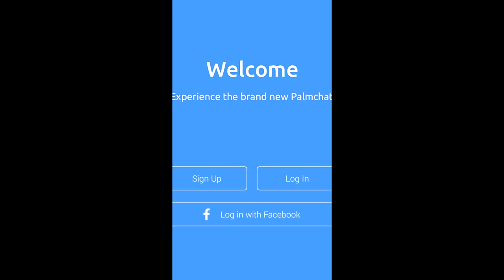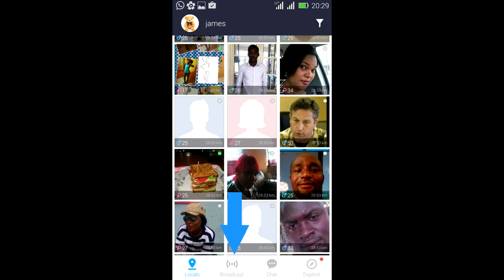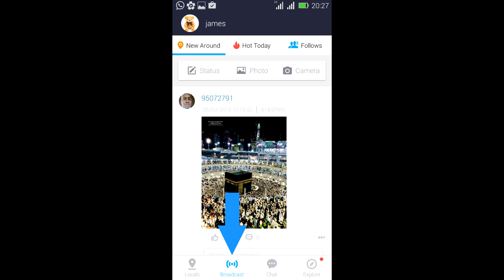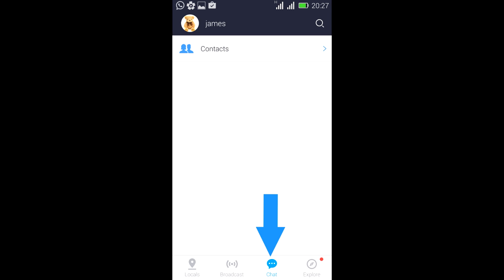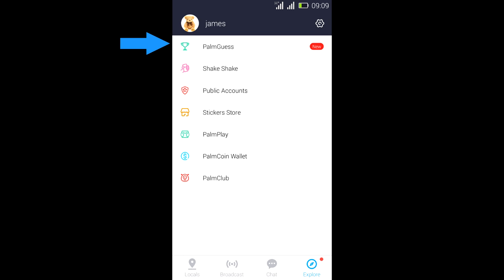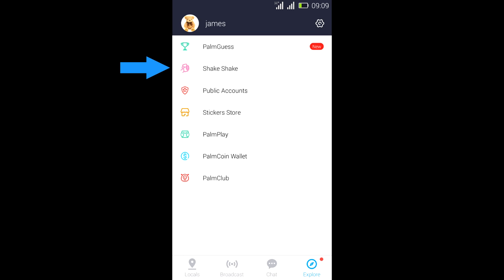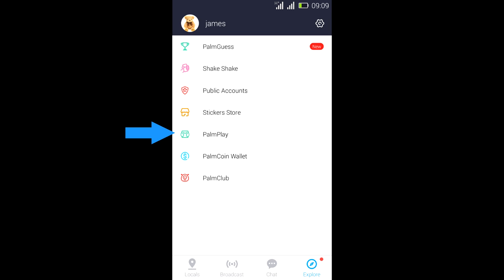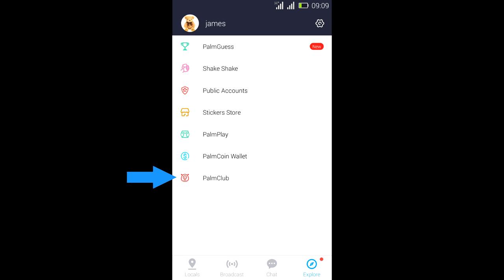How to downlad Palmchat